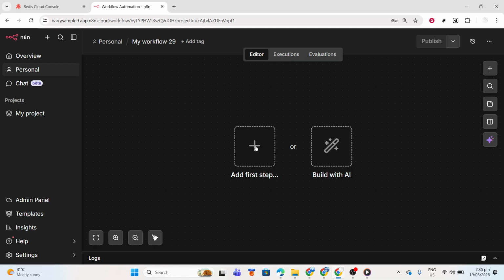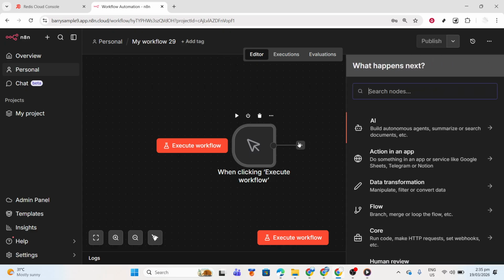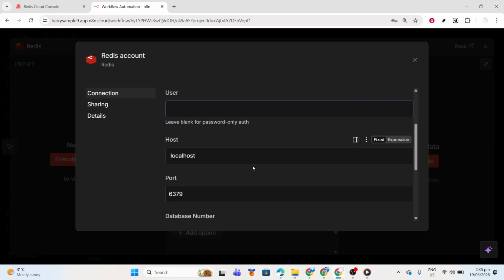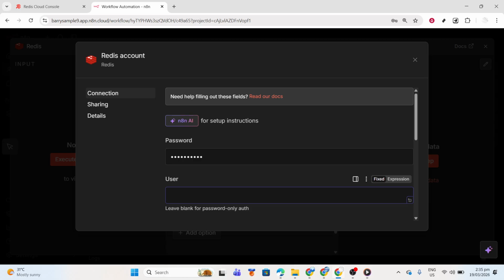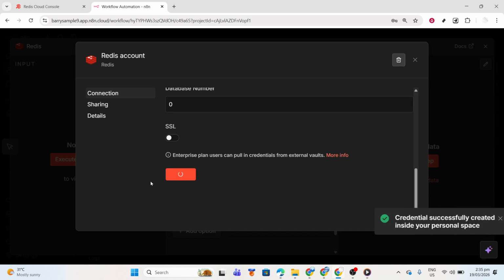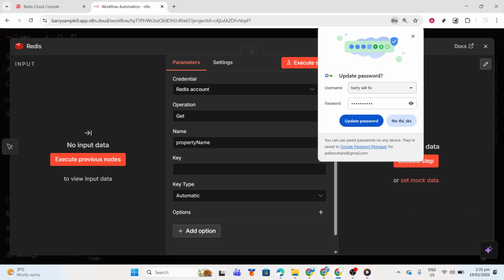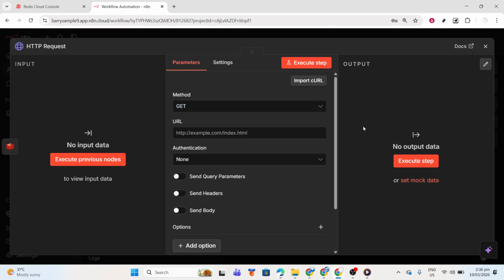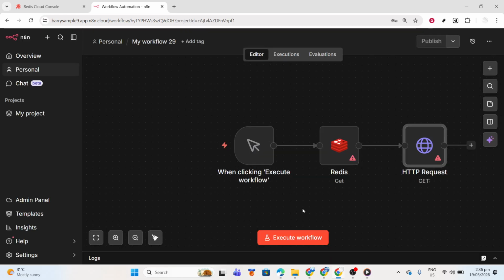How To Connect Redis To n8n (Easy Guide)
In this video, we discuss how to connect Redis to n8n to heavily speed up n8n workflows through advanced caching automation. Connecting a fast memory database ensures highly efficient programmatic database sync processes for your digital infrastructure. Watch this n8n tutorial to deploy elite devops automation n8n tactics.

00:00 Intro
00:13 Adding a manual trigger
00:40 Connecting to Redis
01:00 Redis connection details
01:19 Choosing Redis operations
01:47 Using Redis data in other nodes
02:14 Testing and executing the workflow